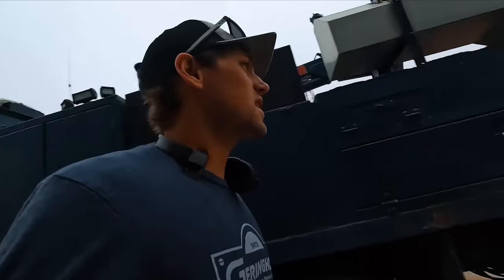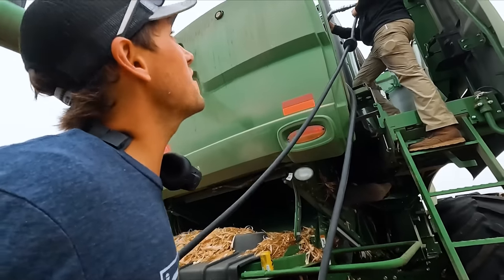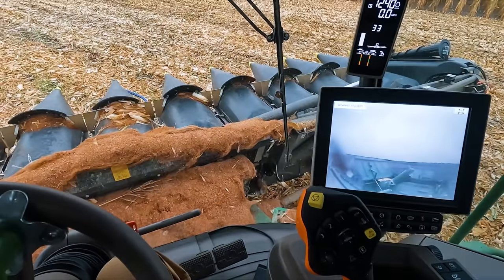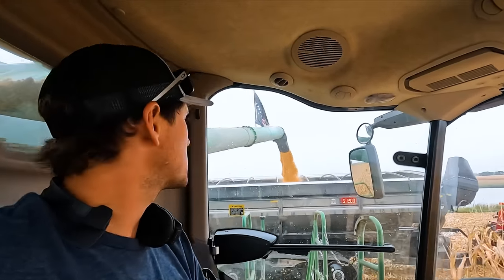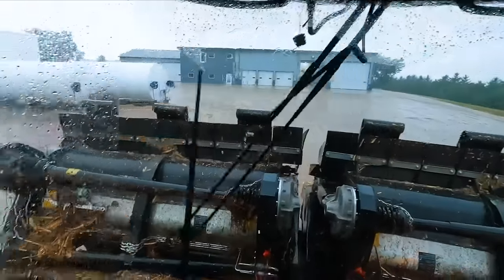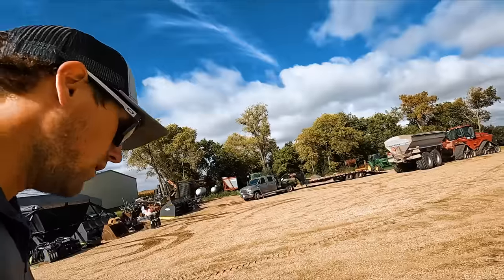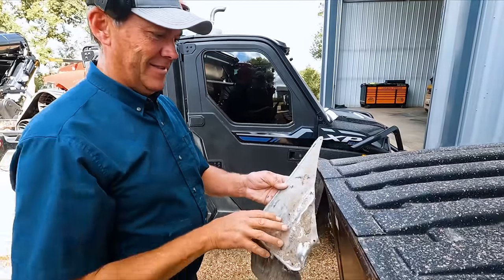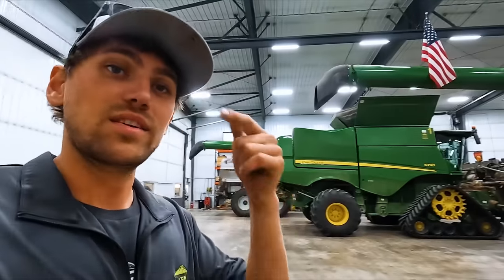Rain Is Coming Hammer Down! 4” Of Rain!! #4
Our Address:
Larson Farms